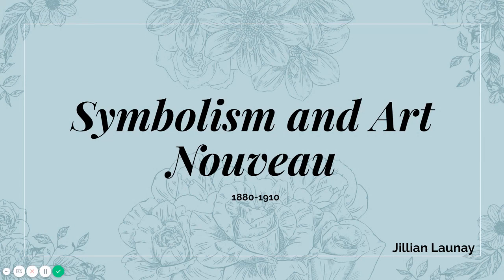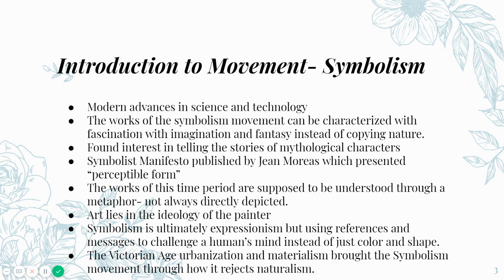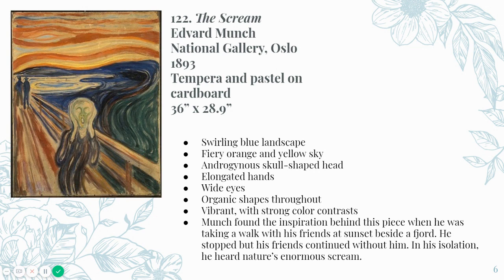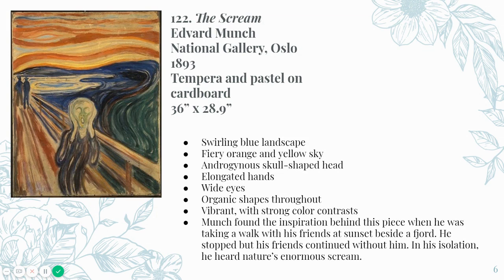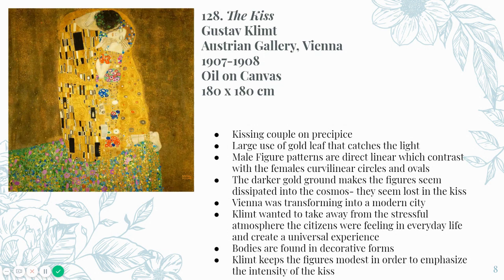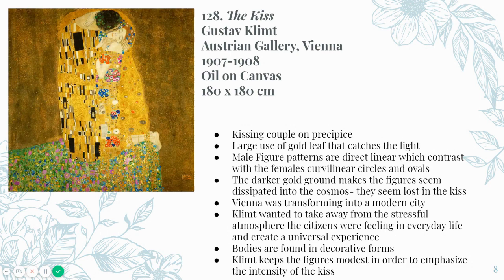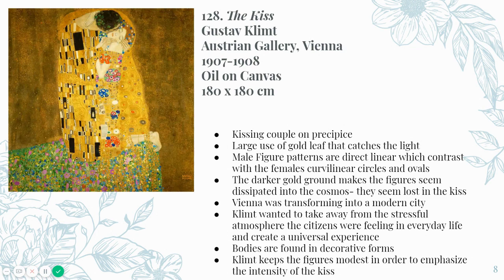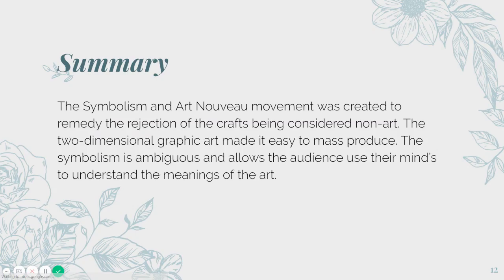Symbolism & Art Nouveau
AP Art History: Later Europe Content